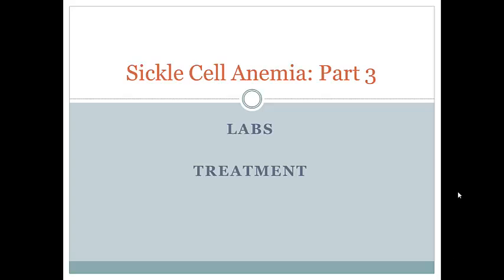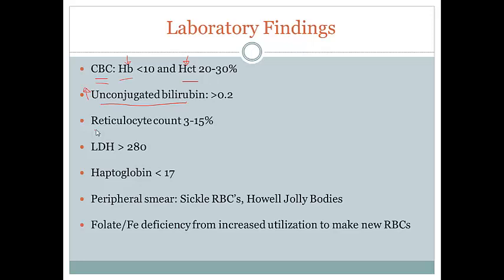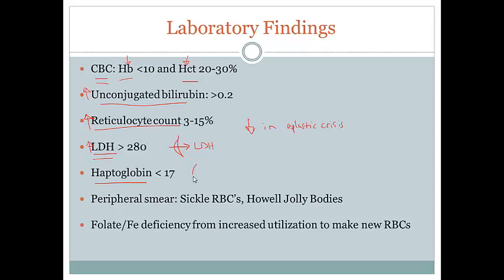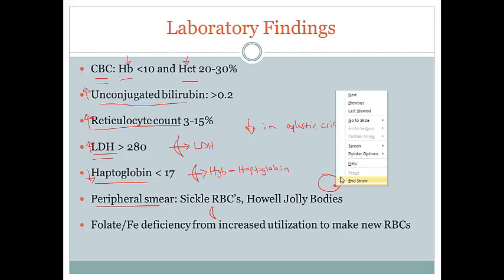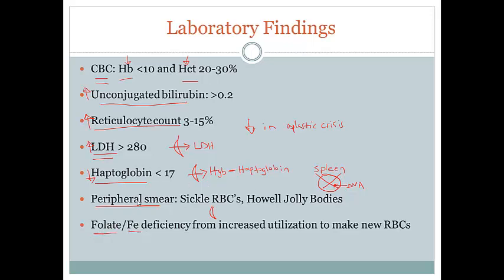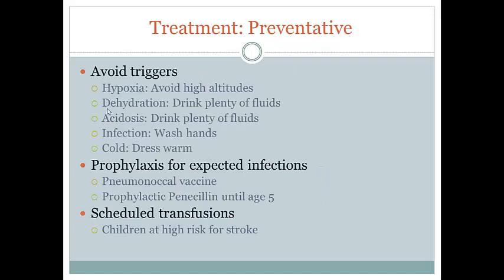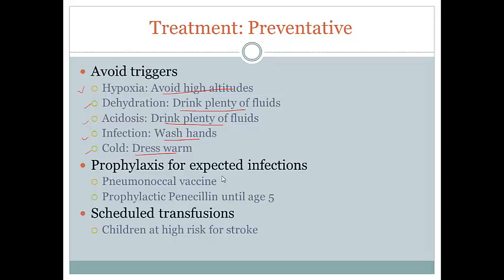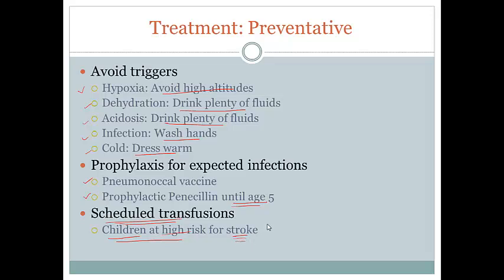Sickle Cell Anemia Part III - Khan Academy NCLEX-RN Competition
Khan Academy NCLEX Competition Sickle Cell Anemia